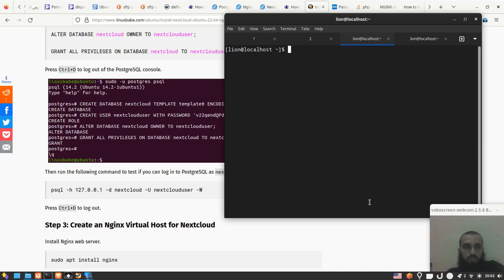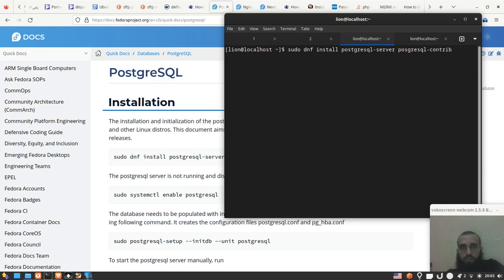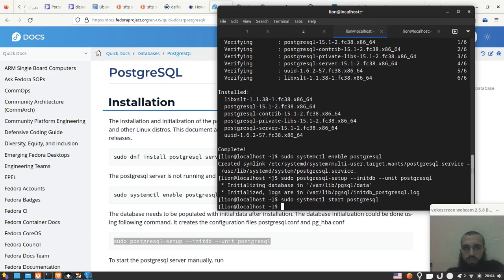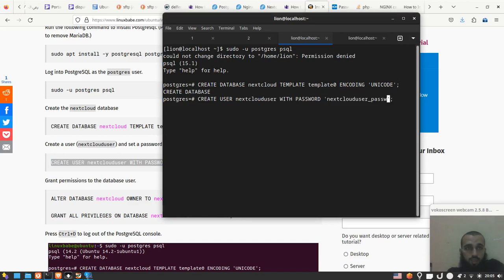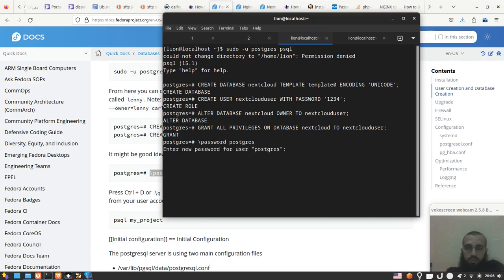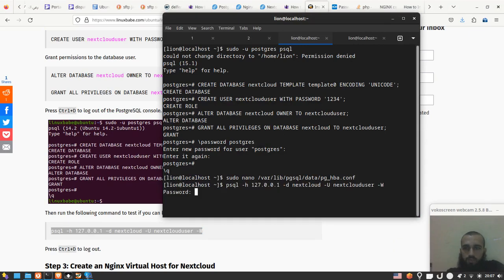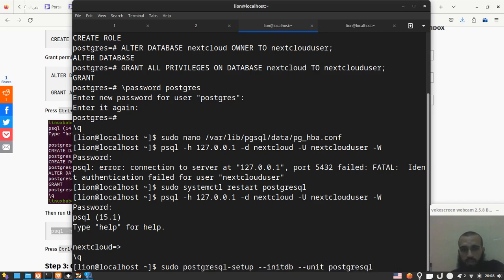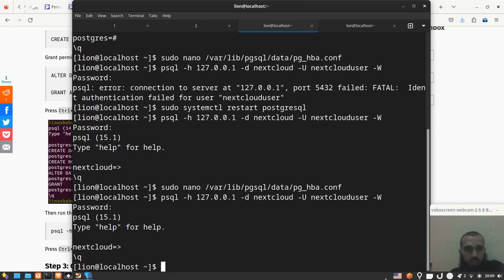PostgreSQL setup and database making for nextcloud on Fedora